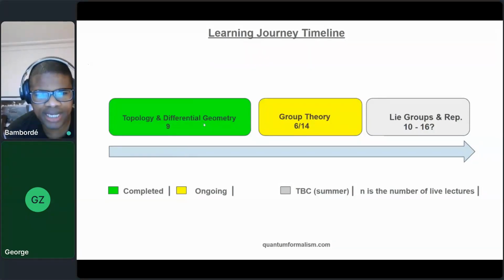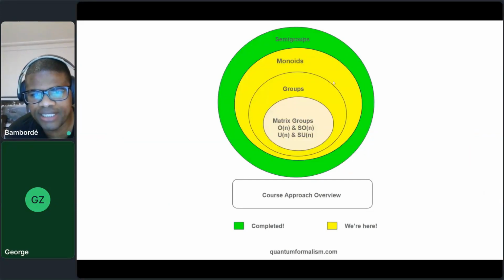Lecture 06: Pre-session Comments